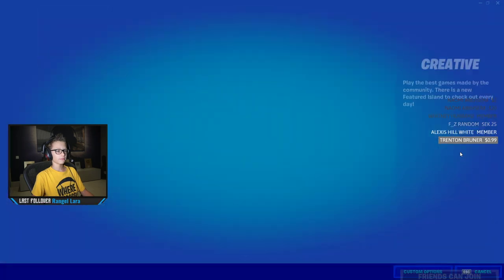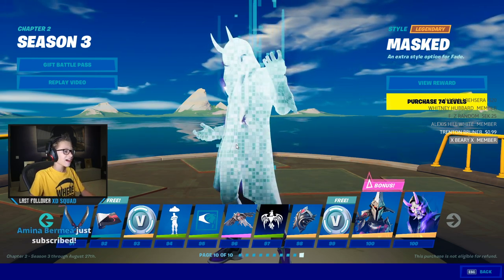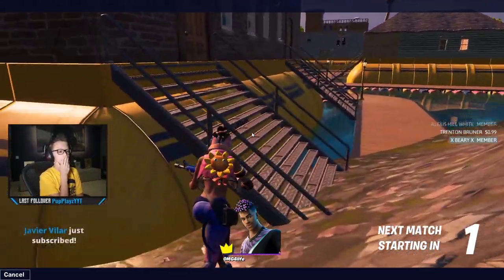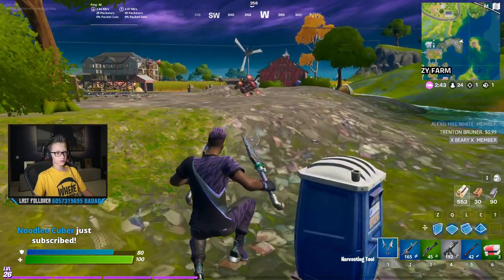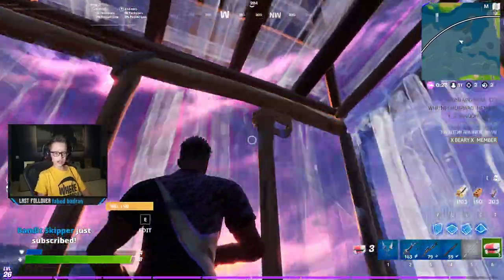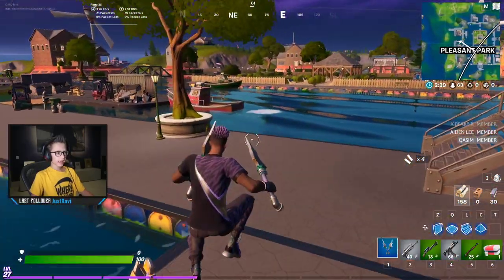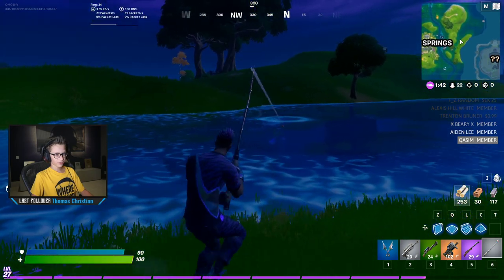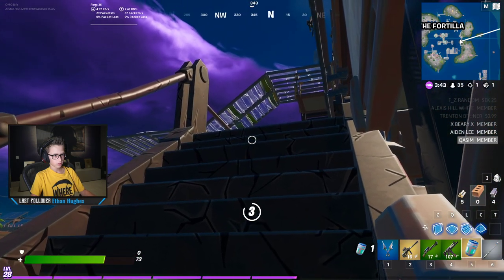LIVE FIRST REACTION TO SEASON 3 [FORTNITE]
We are playing and reacting to the release of Fortnite Chapter 2 Season 3 and brand new Battlepass!!!